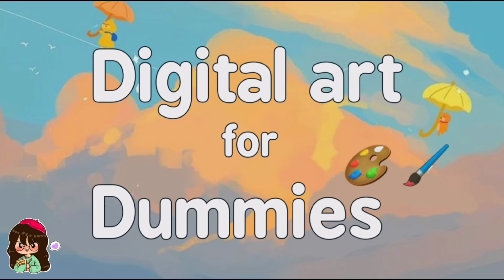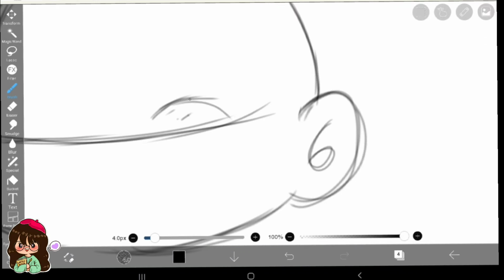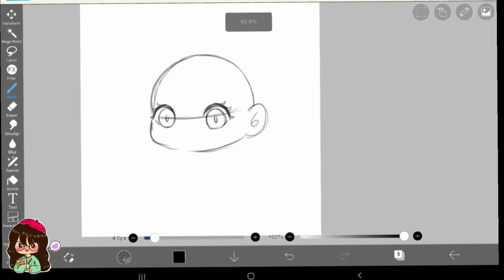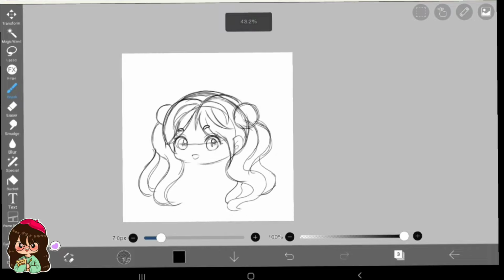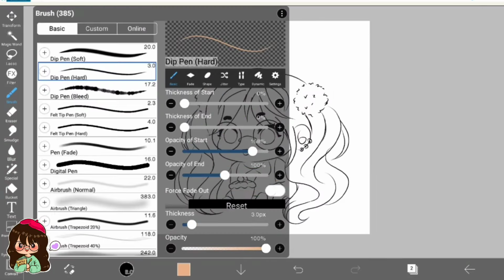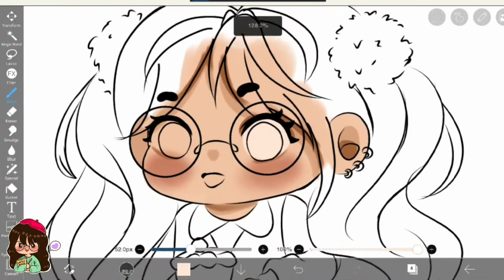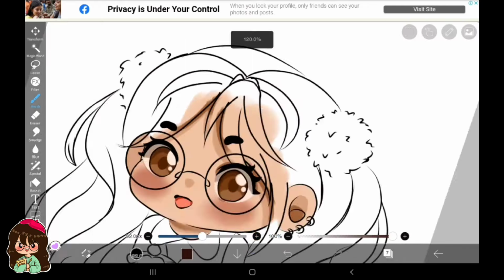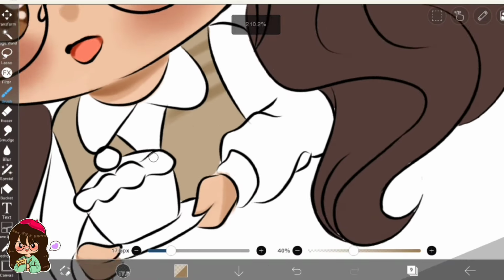HOW TO DRAW CHIBIS {TUTORIAL}| easiest ways! on Ibis Paint X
hello hello!! so , heres the female chibi tutorial as you guys asked for, i tried to keep it simple and step  by step process, i hope its easy to understand and follow along. Feel free to add your own essence to it!! thank you so much for loving and supporting my content!
Hello everyone I am an artist who loves to draw cute drawings. In this channel I will be sharing, speedpaints, drawing tutorials, Draw with me, different art challenges, sketchbook tour and all the fun stuffs about art. All artists are welcome and for those who are not artist but enjoys artwork are welcome as well 😊 If you are art lover, or an artist, I am sure you will love my channel.